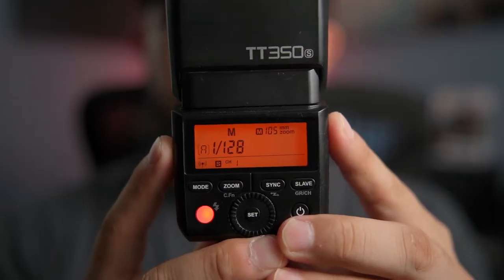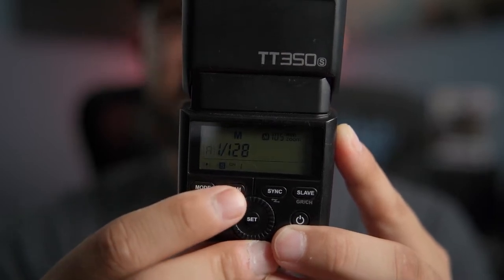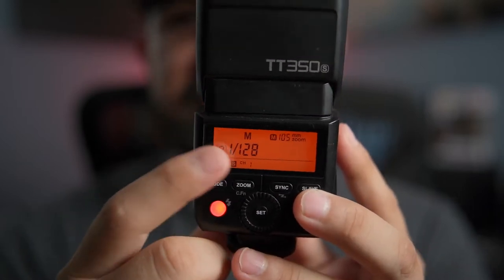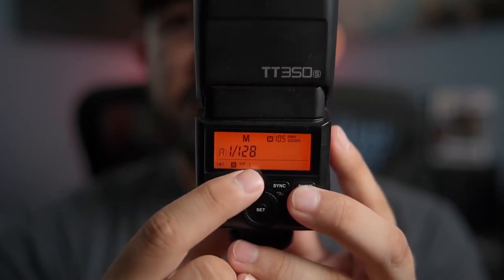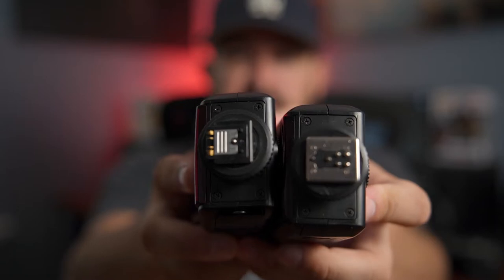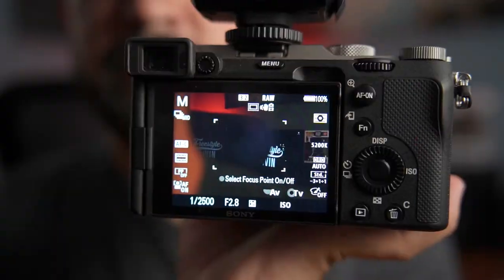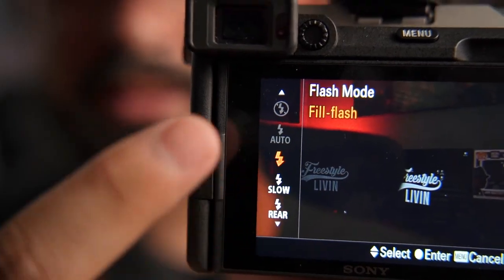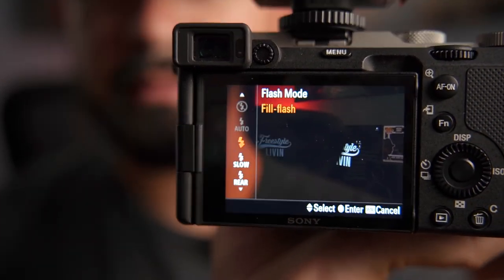FLASH PHOTOGRAPHY FOR BEGINNERS: Speedlight Settings (Godox TT350S Flash Speedlite)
Beginner Flash Photography Tutorial (Setting up your flash)
step by step i will show you how to set up you flash and how to use the setting to quicky get you out and shooting on the dance floor:)

Godox TT350S Flash Speedlite for Sony Camera